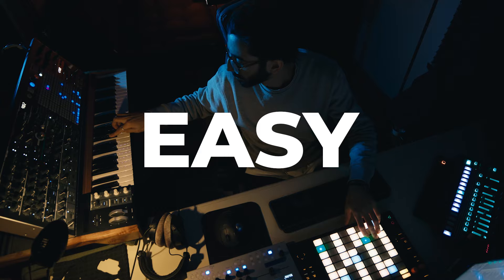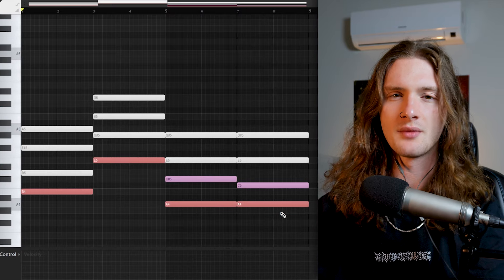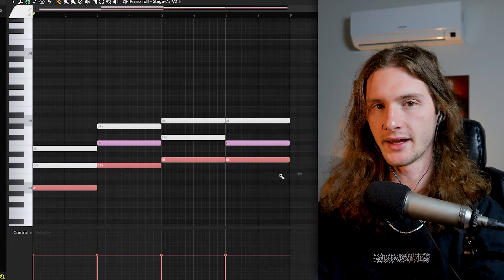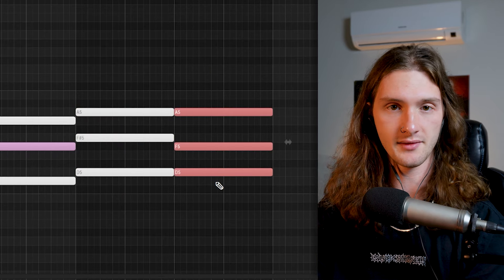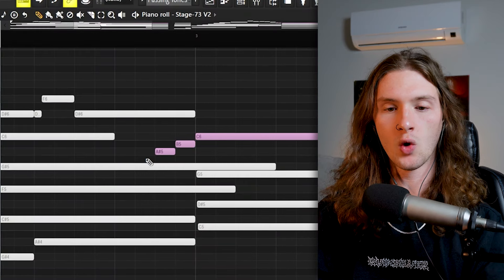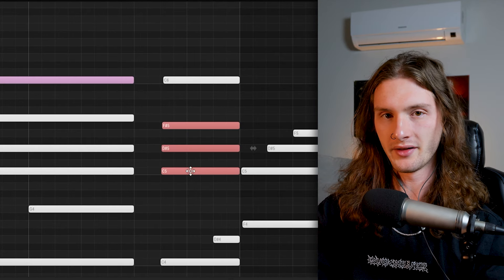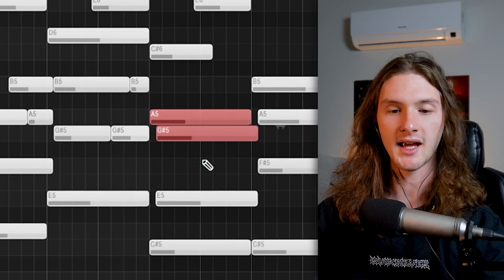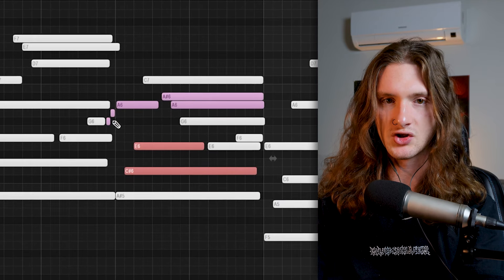5 Ways to Add Dissonance to Your Melodies (and Why It Matters)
In this video, I go over 5 different methods to add dissonance to your melodies to make them more emotional and melancholic. This tutorial contains some very basic music theory and is displayed using FL Studio 2024.

Timestamps:
Intro: 0:00
1. Minor/Major Chord Changes: 0:47
2. Diminished Chords: 2:53
3. Passing Tones: 3:38
4. Suspended Chords: 4:46
5. Half-Step Groupings: 5:40
Example Melody: 6:21
Outro: 7:12